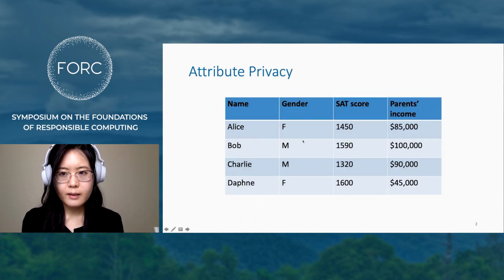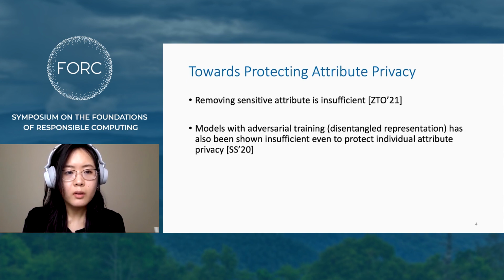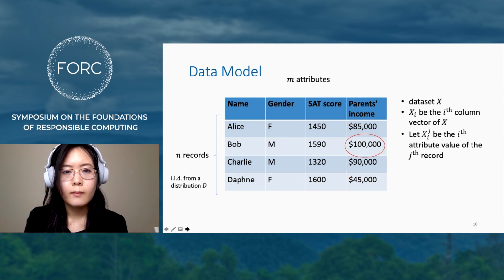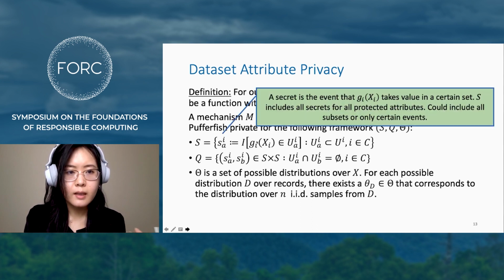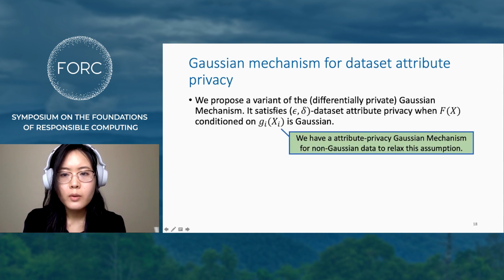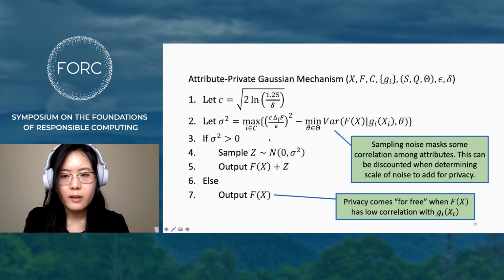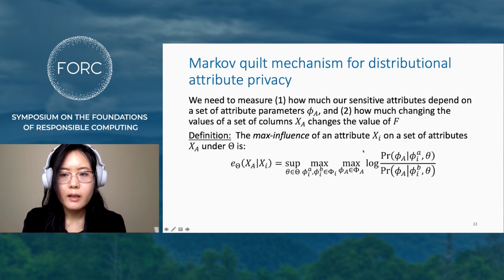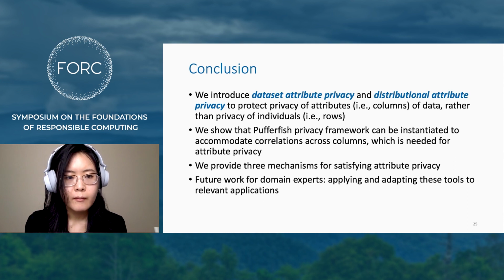Attribute Privacy: Framework and Mechanisms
Title: Attribute Privacy: Framework and Mechanisms
Authors: Wanrong Zhang, Olga Ohrimenko, Rachel Cummings
Speaker: Wanrong Zhang